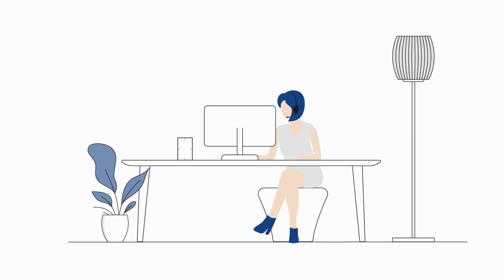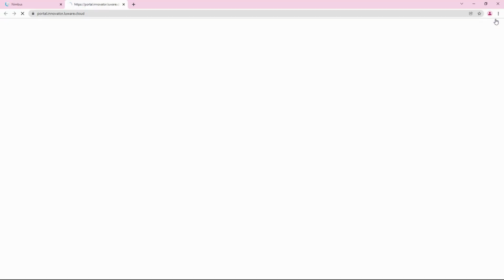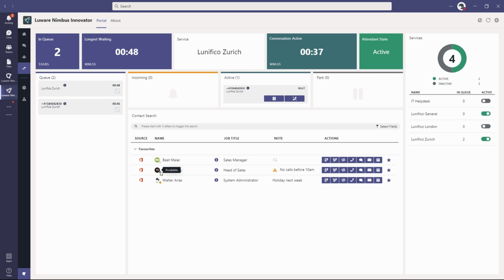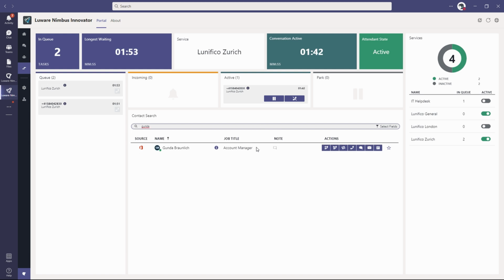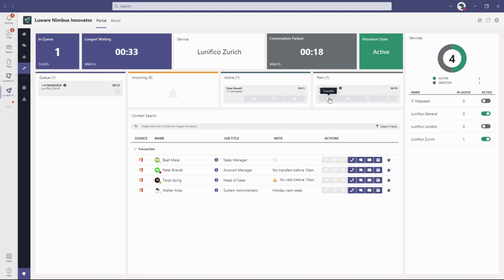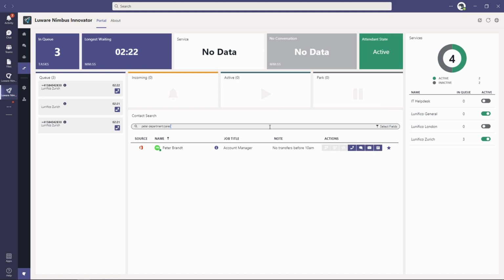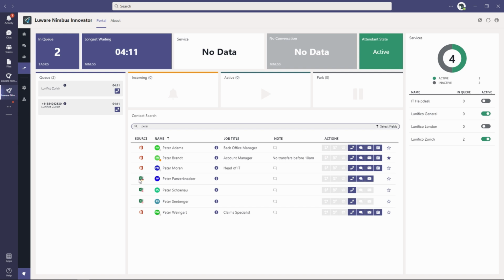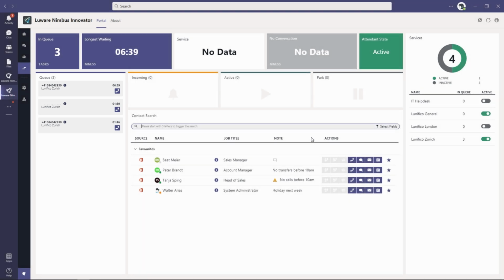Luware Nimbus Attendant Console for Faster Call Handling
Enhance Microsoft Teams with the Luware Nimbus Attendant Console and streamline call handling for receptionists and operators.

See how Luware extends Teams with powerful call management features, including queue visibility, presence-based routing, advanced search, and flexible call transfers. The Attendant Console helps teams handle high call volumes efficiently while delivering a professional first impression.

Key capabilities shown:
- Call handling directly in Microsoft Teams or the browser
- Visibility into queues, services, and availability
- Blind, safe, and consultative call transfers
- Fast search across users, teams, departments, and contacts
- A user-focused console built for reception and call routing

If you’re looking to optimize call handling in Microsoft Teams, this walkthrough shows how Luware Nimbus Attendant Console supports faster, more reliable customer interactions.